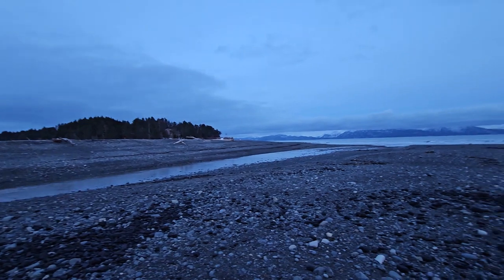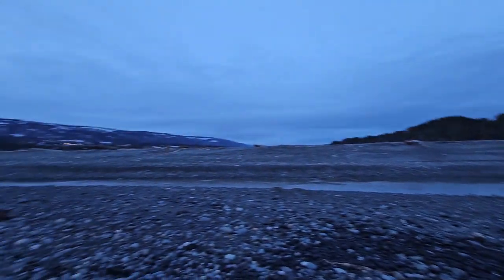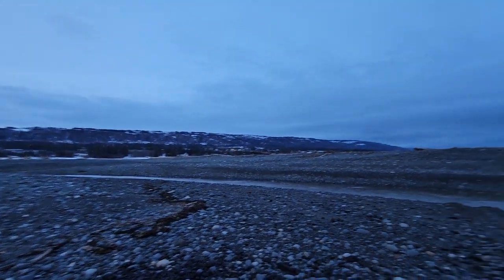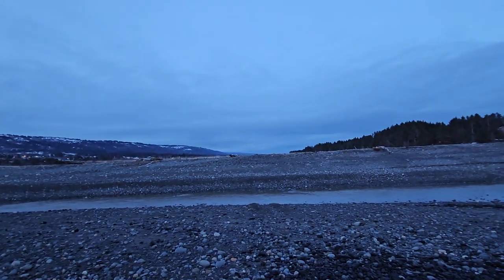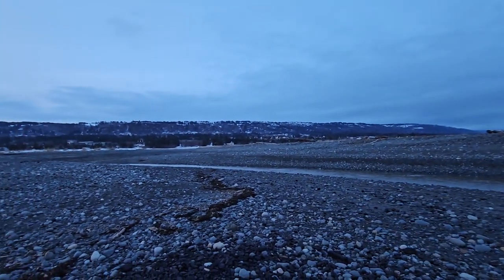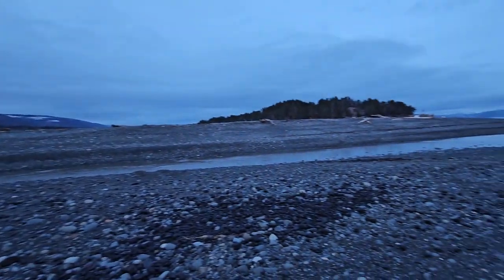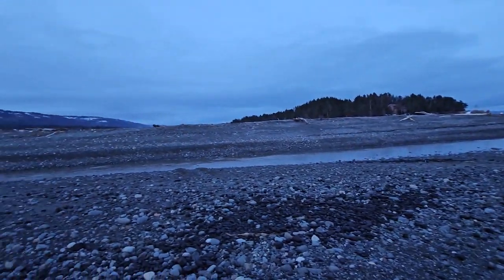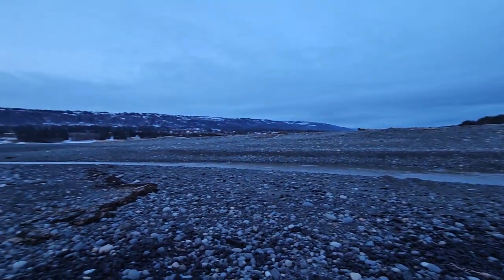HOMER ALASKA GETTIÑ COAL 1